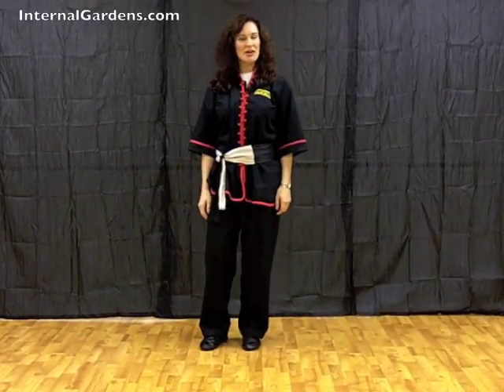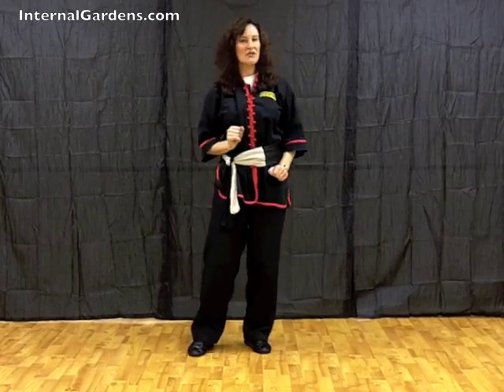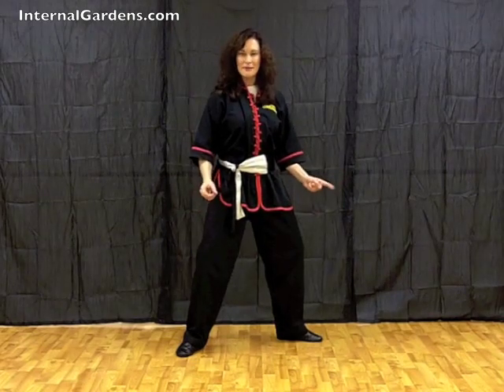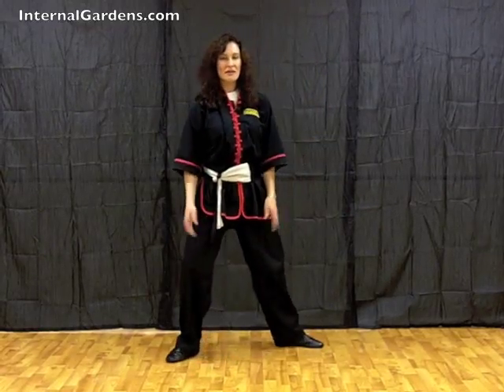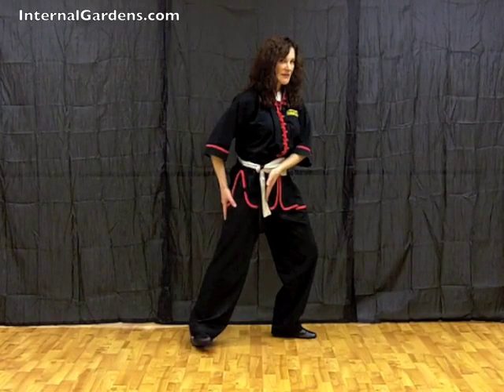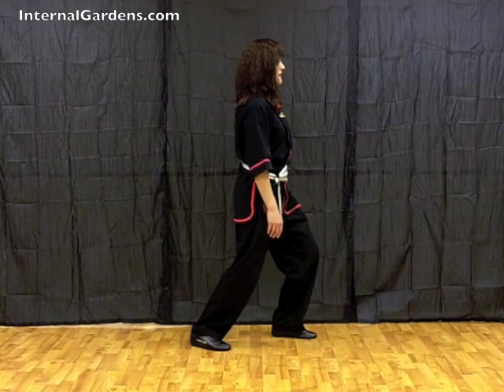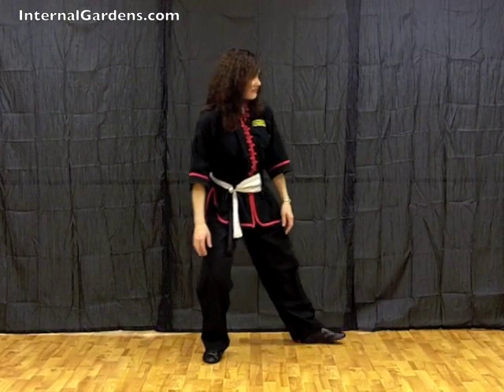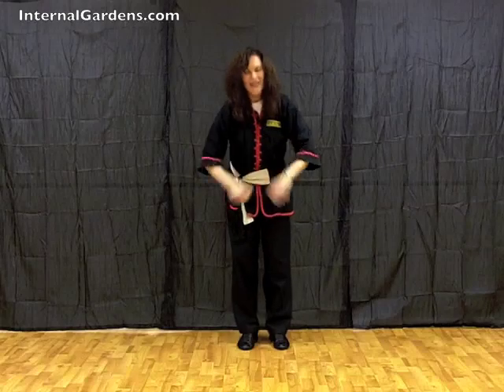How to Do a Tai Chi Twist Step - Brush Knee Twist Step - Ao Bu from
How to do a proper twist step, or ao bu, in tai chi chuan (taijiquan).  This appears in all tai chi forms, especially Chen tai chi and Yang tai chi.  Many wushu players do twist step wrong and then you can hurt your knees in tai chi and not be able to do tai chi applications. Do twist step correctly from classical tai chi chuan.  It will strengthen you instead of weaken you.  It requires practice.